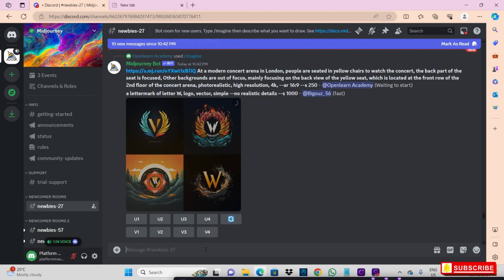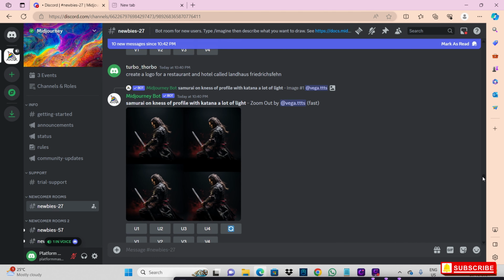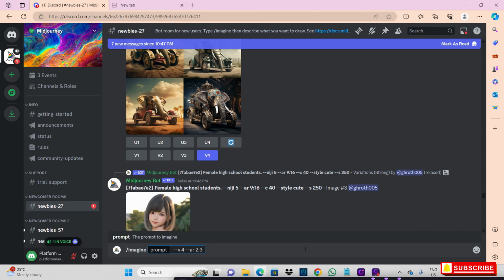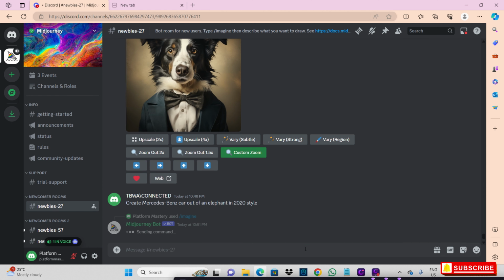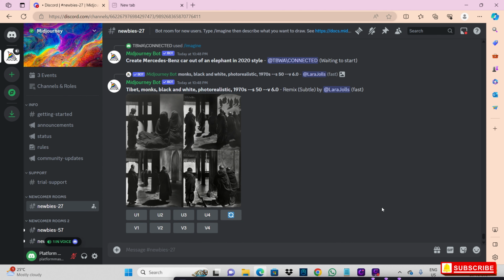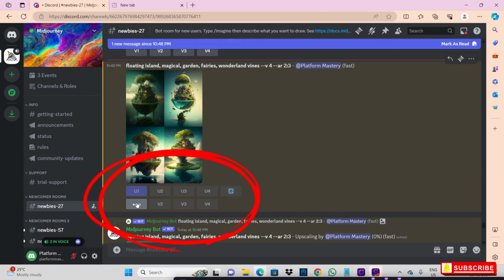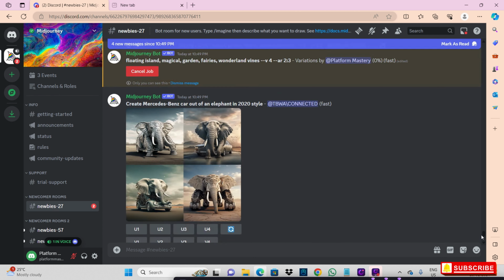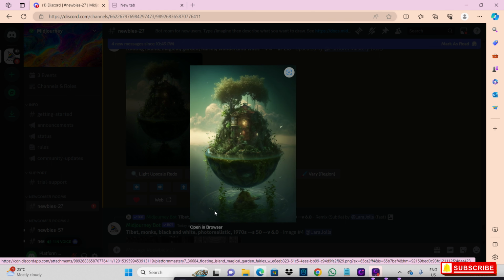How to use Midjourney : Midjourney Tutorial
"Platform Mastery introduces a concise and informative tutorial in its latest 1 to 3-minute video, guiding viewers on 'How to Use Midjourney.' Whether you're navigating social media platforms, AI applications, editing software, or gaming apps, this video offers step-by-step instructions to efficiently utilize the versatile features of Midjourney. Platform Mastery ensures viewers can swiftly integrate Midjourney into their problem-solving toolkit, providing insights on optimizing its functionalities across a spectrum of digital applications."

Platform Mastery!